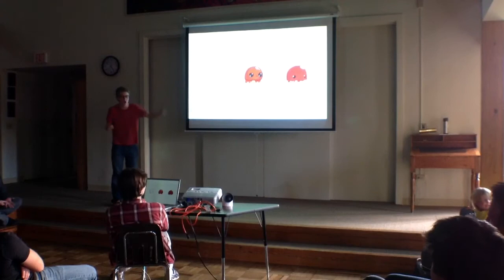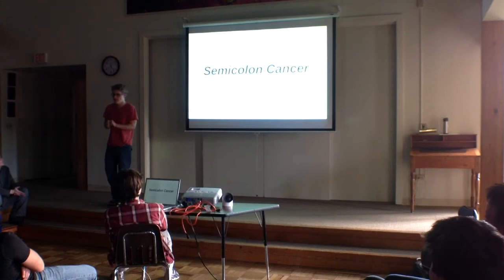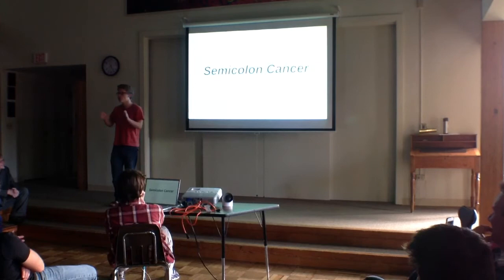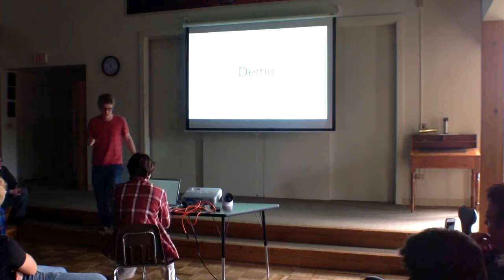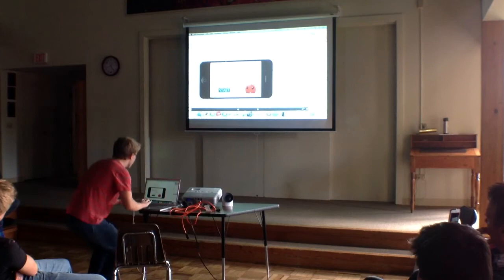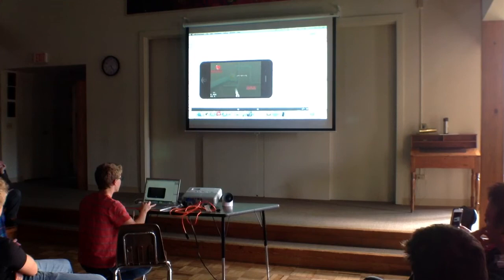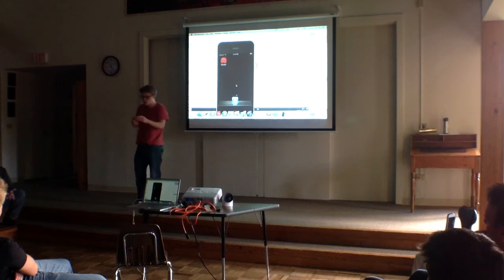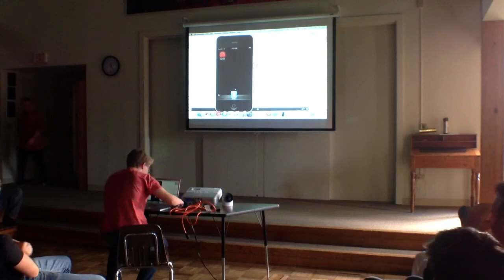James Graham Presents To Parents, Staff, and Students of Rock Point School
An IOS Game